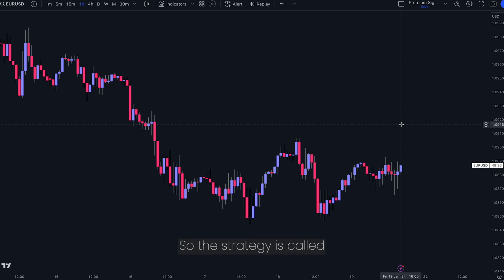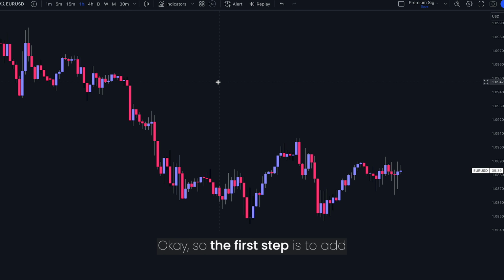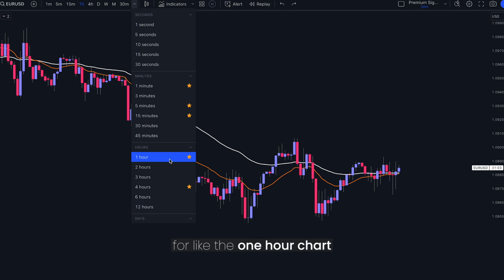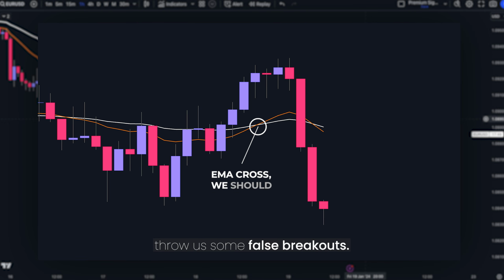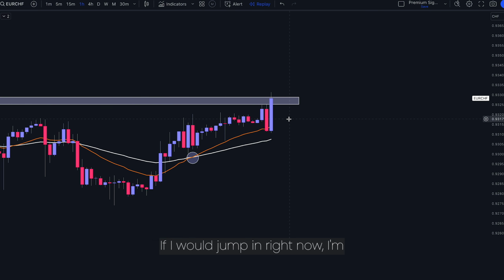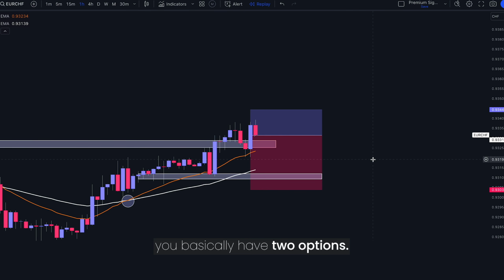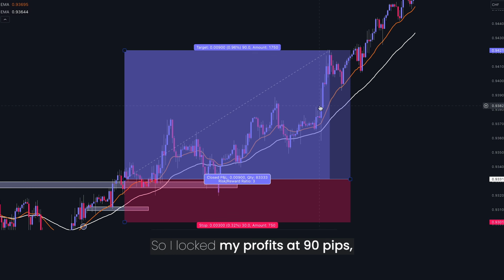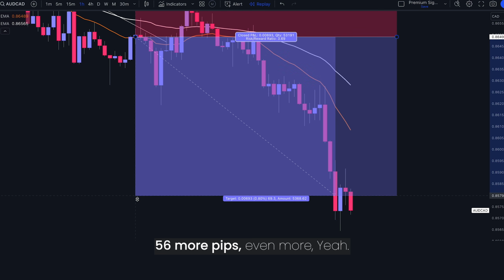The BEST Moving Average Strategy for Day Trading Forex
In this video, I'm gonna walk you through the best moving average strategy that's just perfect for day trading Forex. This isn't some complicated, fancy strategy. It's straightforward, and it works great for day trading in the Forex market.

We're talking about a day trading strategy that uses moving averages in a way that's super easy to understand and apply. I'll show you step by step how to make it the best part of your Forex trading. And trust me, it's a strategy that many say is the best for day trading Forex.

So, what makes this day moving average strategy the best, especially for Forex? Well, you're about to find out. By the time you finish this video, you'll know how to use this best moving average guide to get better at your day trading game.

We'll cover everything you need to make this moving average strategy a winner for your day trading in Forex. And we'll keep it simple, so by the end of this video, you'll be all set to use this best day trading system in Forex and see why it's a favorite for traders who want to make the most out of their trades every single day. Let's jump right in and start trading smarter in Forex with this top-notch moving average guide!

Stick with me here, and you'll see just how this system can be the most reliable tool in your day trading toolkit, making your Forex trades smarter and more profitable day after day!